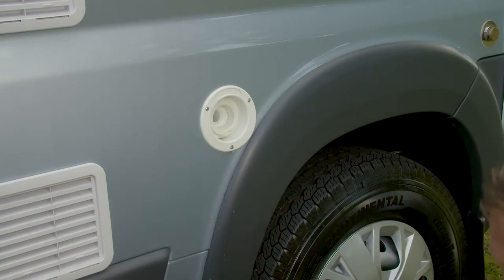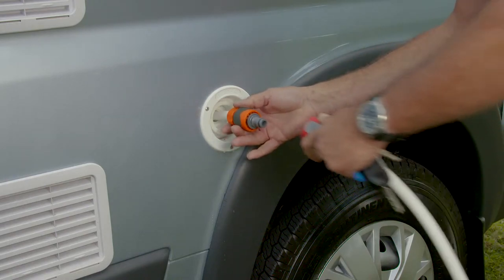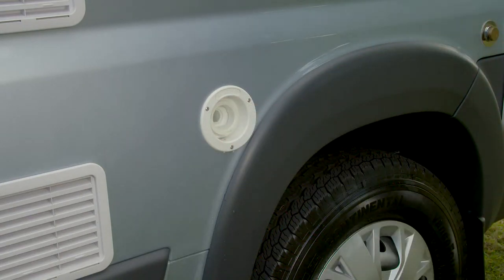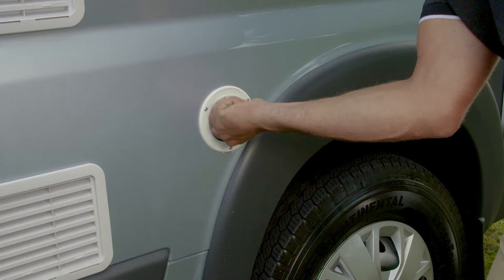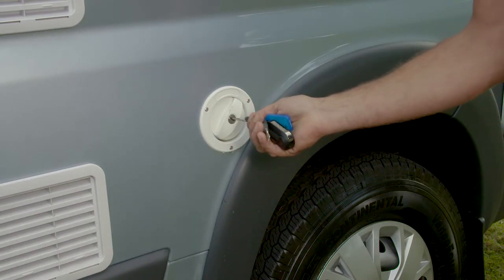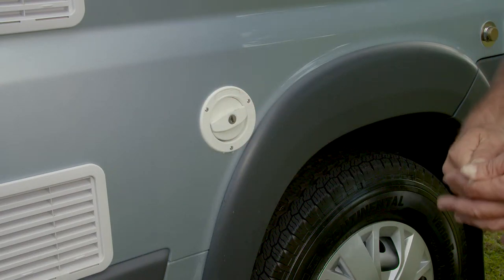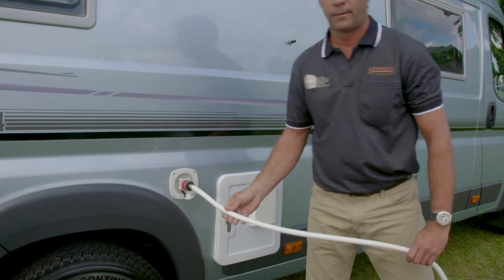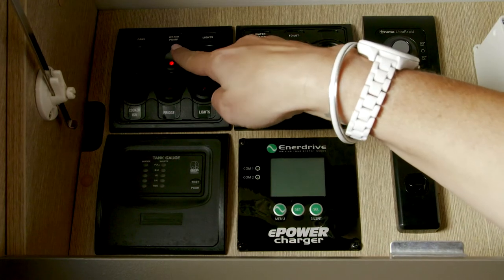Horizon Motorhomes | How To Video | Filling Fresh Water Tank